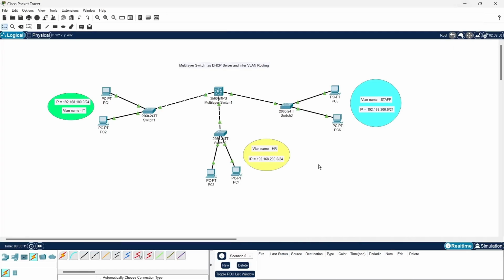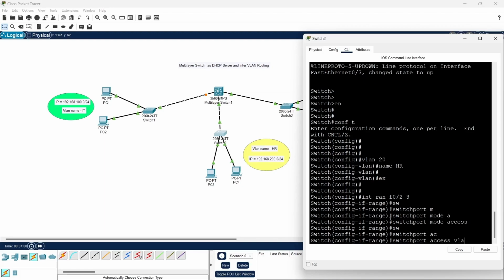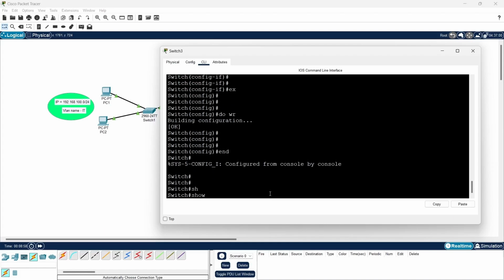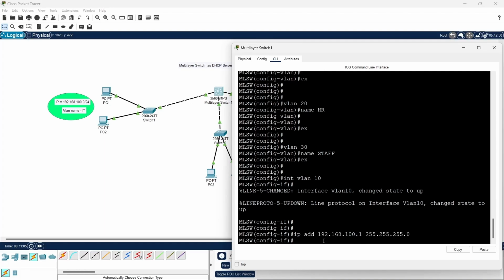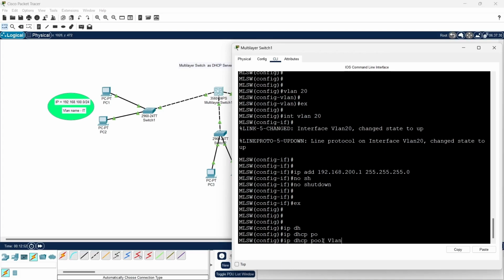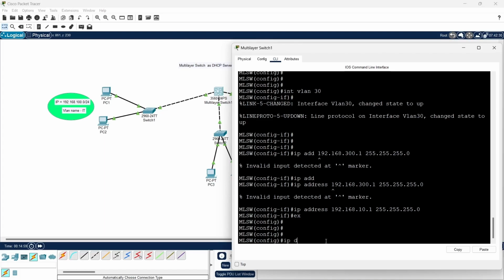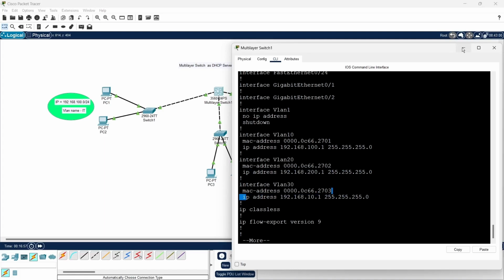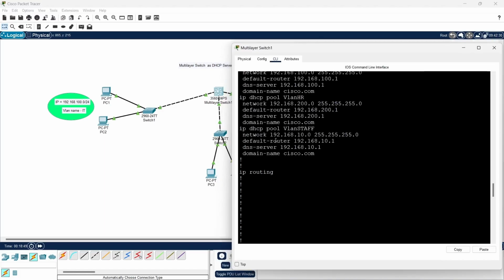DHCP Server + Inter-VLAN Routing on Multilayer Switch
Title: Step-by-Step Guide to Configure DHCP Server + Inter-VLAN Routing on Multilayer Switch in Cisco Packet Tracer

Description:

In this video, I’ll guide you through the process of configuring a DHCP Server and Inter-VLAN Routing on a Multilayer Switch using Cisco Packet Tracer. Follow these steps to set up a dynamic and efficient network:

Network Setup: Create a network topology with a multilayer switch, access switches, and PCs, and assign VLANs.

VLAN Configuration: Configure VLANs on the access switches and assign ports to the respective VLANs.

Trunk Ports Configuration: Set up trunk ports on the access switches to connect to the multilayer switch.

Multilayer Switch Configuration: Configure Switch Virtual Interfaces (SVIs) on the multilayer switch for each VLAN and assign IP addresses.

DHCP Server Setup: Configure the multilayer switch as a DHCP server to dynamically assign IP addresses to devices in each VLAN.

Enable Routing: Enable IP routing on the multilayer switch to facilitate communication between VLANs.

Verification: Test the connectivity between VLANs and ensure devices receive IP addresses from the DHCP server.

By the end of this tutorial, you’ll have a fully functional network with Inter-VLAN Routing and DHCP, allowing seamless communication and dynamic IP allocation.